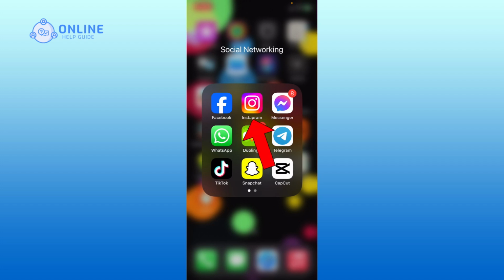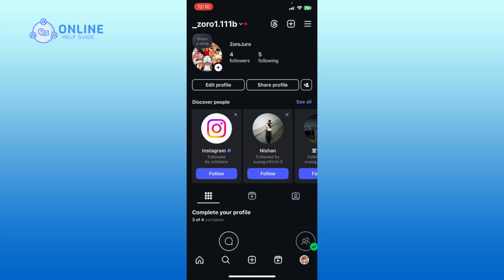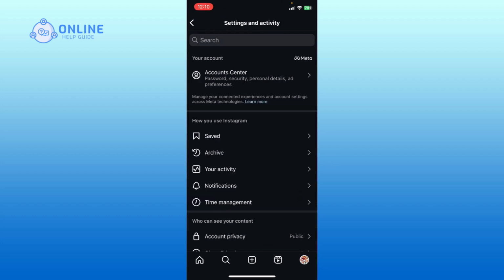How to See the Time you Spent Using Instagram 2024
In this video, we will show you how to check the amount of time you spend on Instagram. Monitoring your Instagram activity can help you manage your screen time and ensure you're not overusing the app. With this simple step-by-step guide, you can easily find the "Your activity" section in Instagram settings to view detailed statistics about your daily and weekly usage. Whether you want to limit your time on the app or just be more aware of your habits, this tutorial will help you track your Instagram usage effectively.